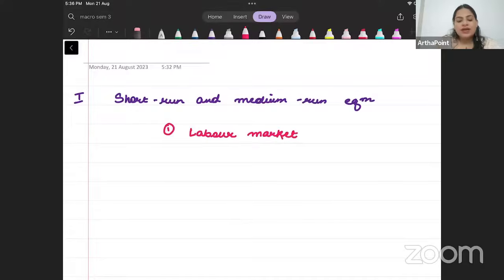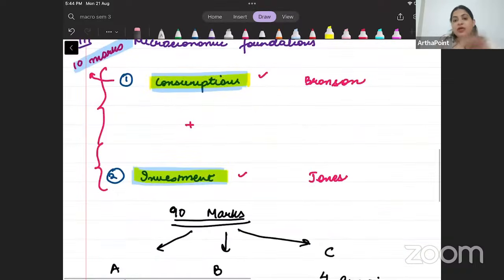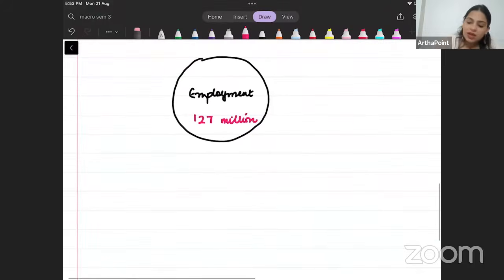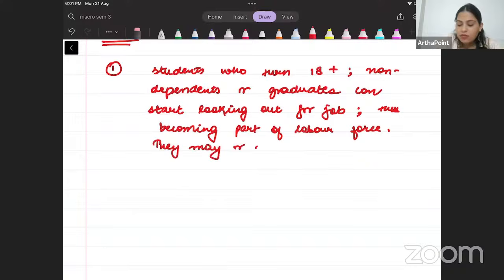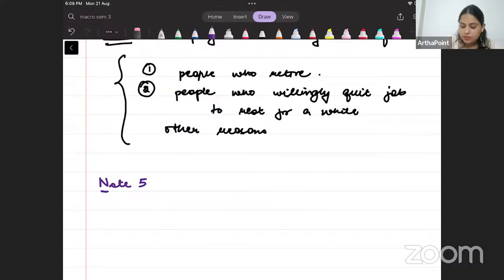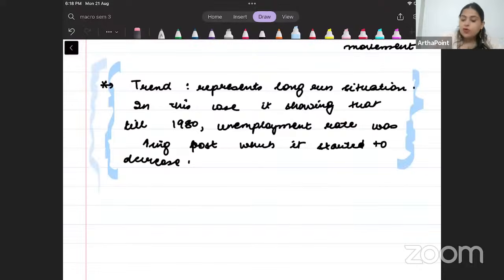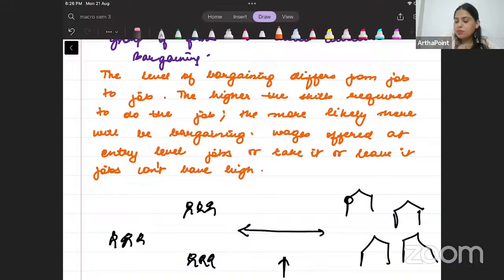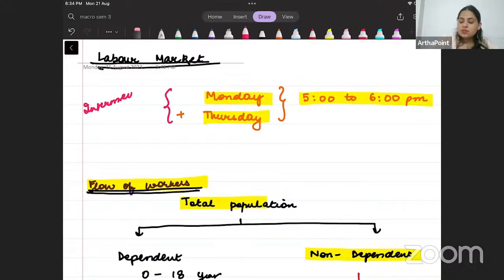Intermediate Macroeconomics I | DU Semester 3 Economics Hons | Labor Market | Blanchard Ch 6 | Lec 1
This is lecture 1 of Intermediate Macroeconomics
In this lecture we talk about labor force, employment rate , unemployment rate and the relation between them.